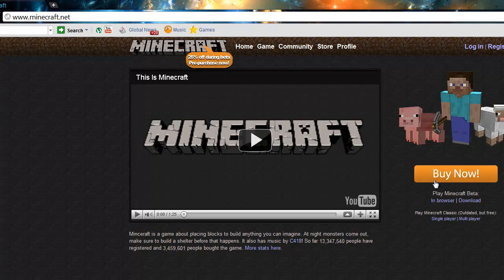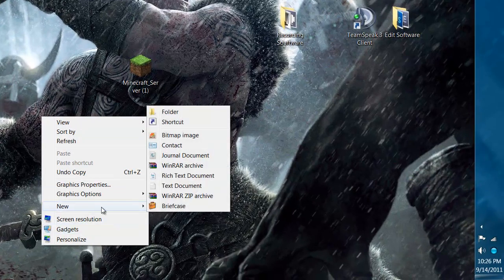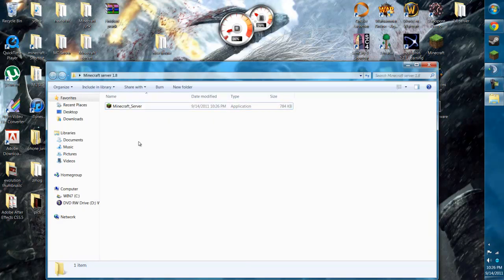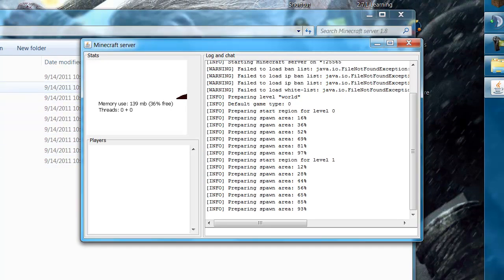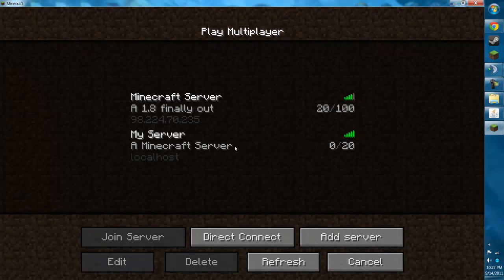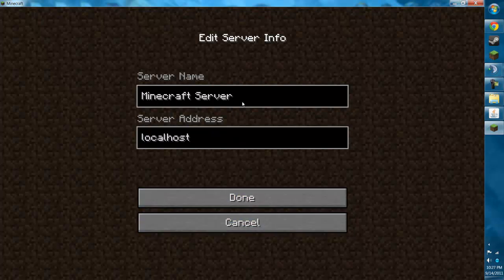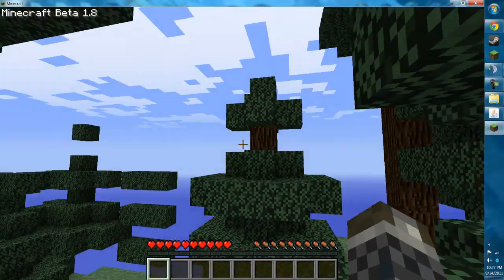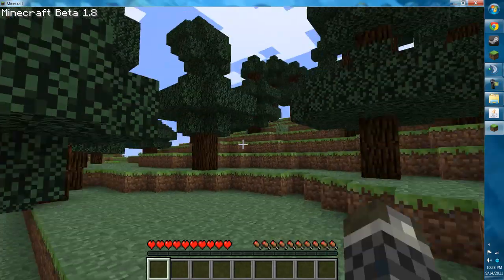How to: Minecraft 1.8 Server Full Release (Vanilla)